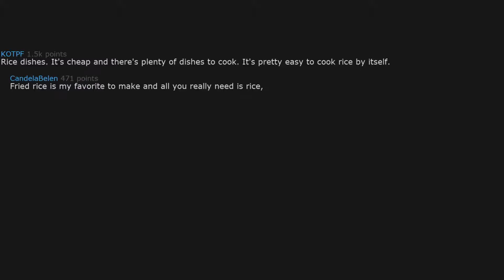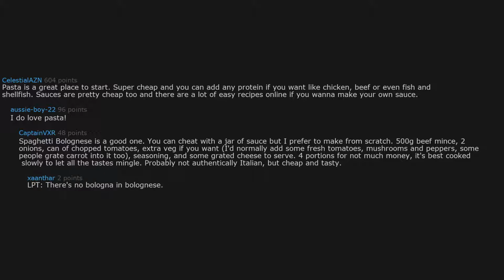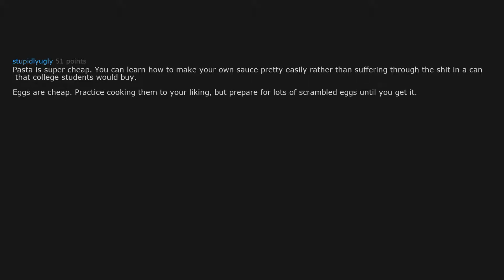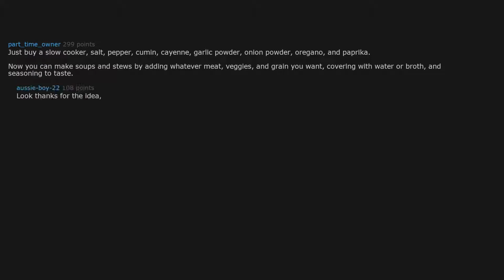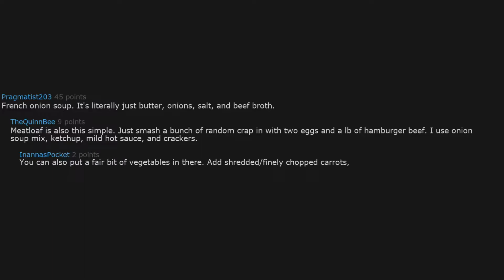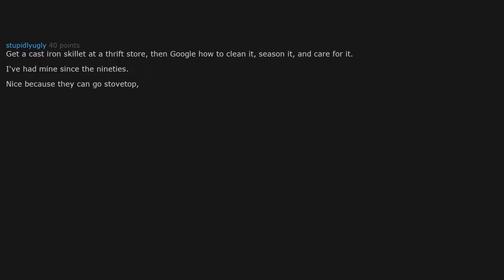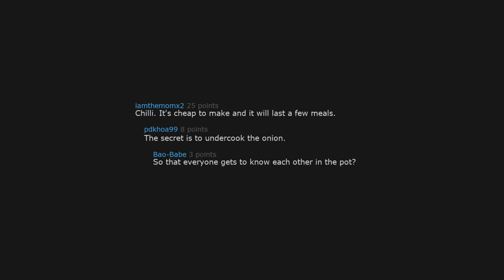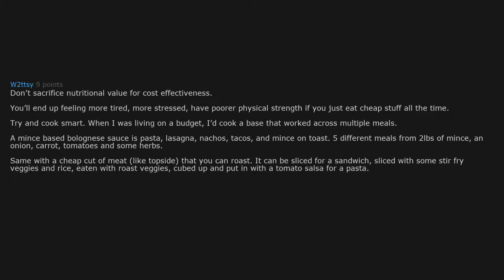What's simple/cheap meal college student could practice making to get ready for college? r/AskReddit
~Daily Reddit